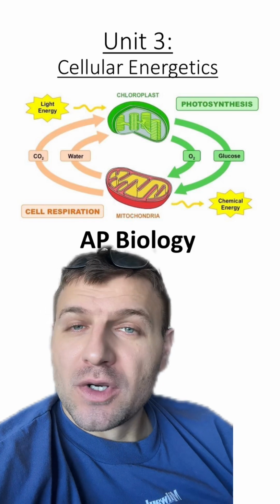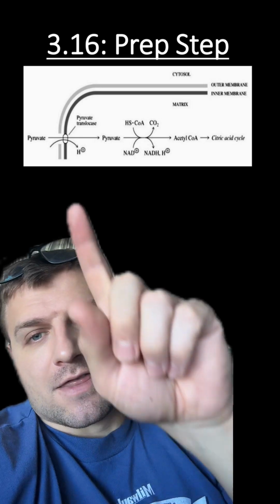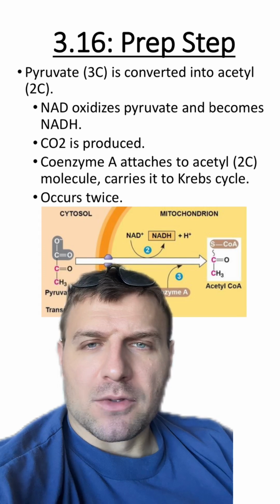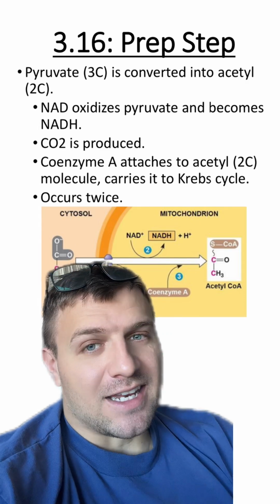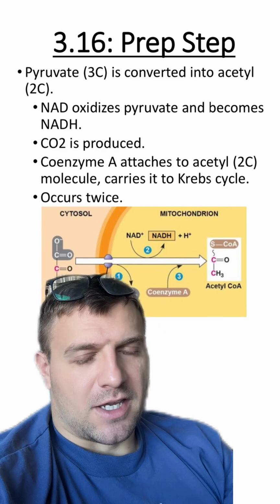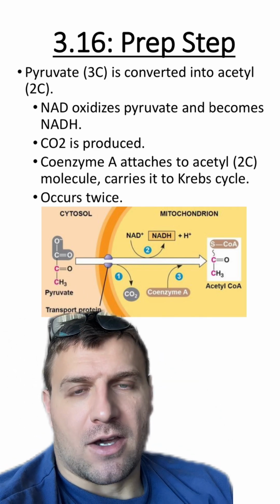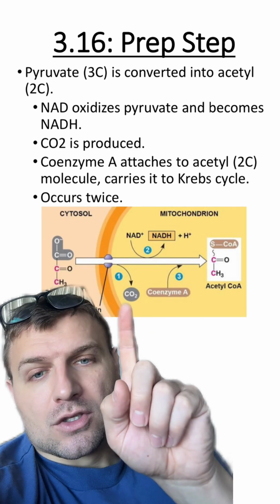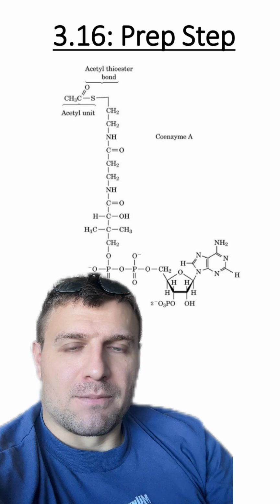Unit 3.16: The Prep Step